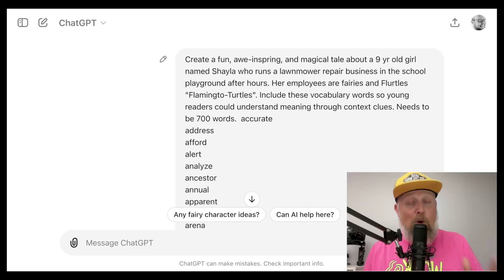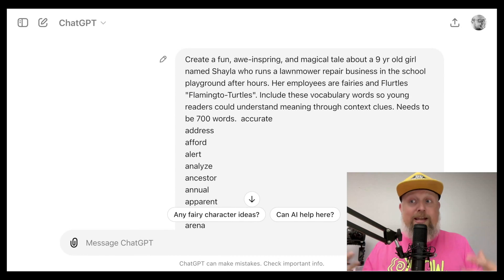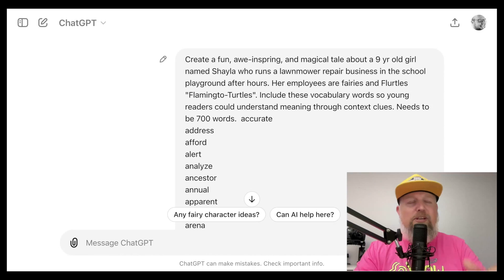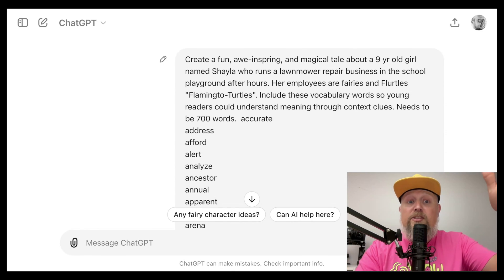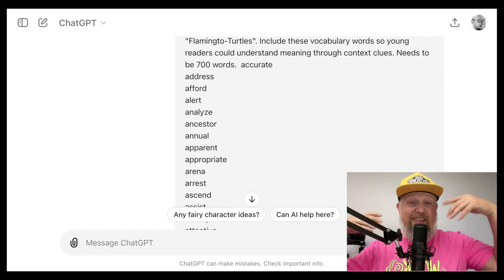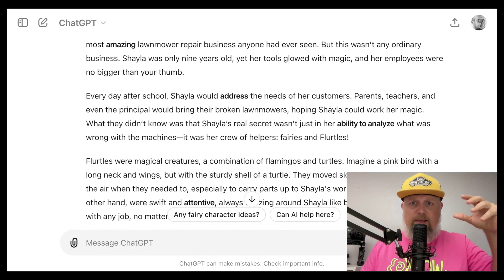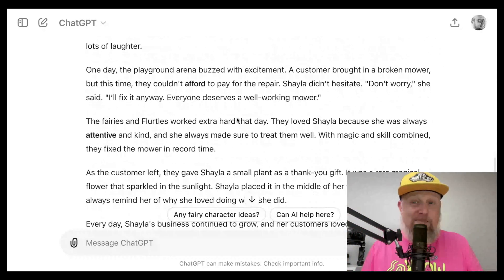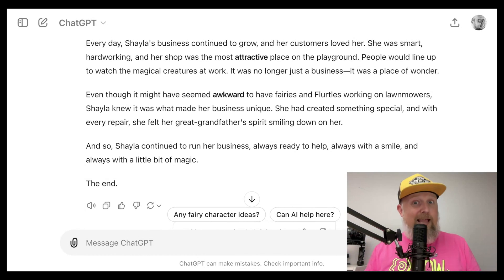How to Create Custom AI Reading Passages and Vocab Assignments: Teacher Tutorial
Create custom and personalized AI-generated reading passages in a few clicks! Can also copy/paste vocabulary words to make reading more fun and relevant. Students love these!

AND, I have a EdTech weekly newsletter that goes out every week called Buff Nuggets. You'll probably like it to.